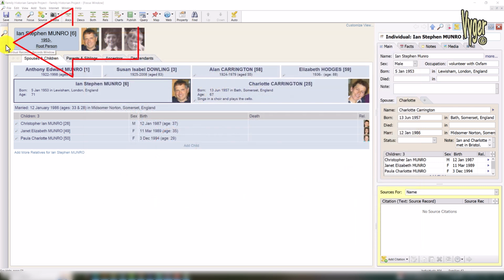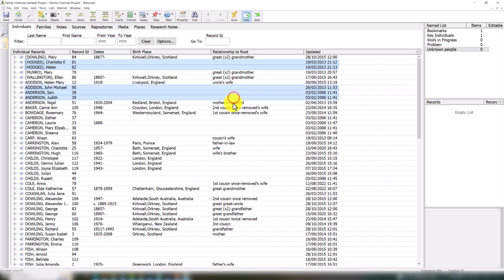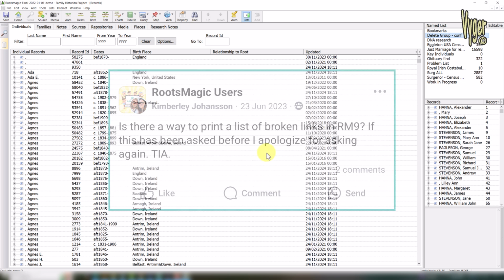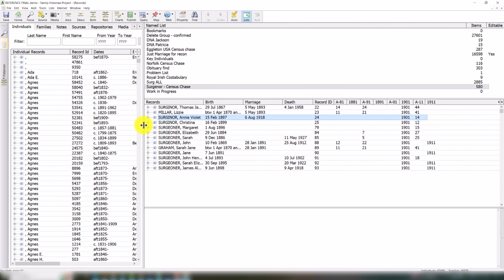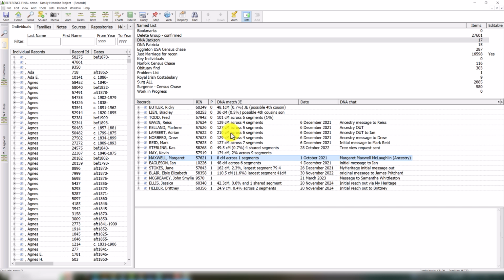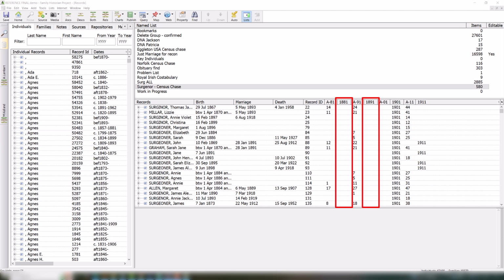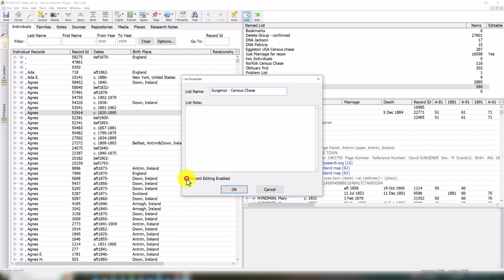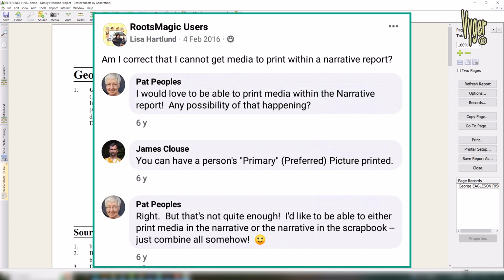Named Lists in Family Historian 7 - the perfect genealogy research shopping list ft. Rootsmagic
Named Lists in Family Historian are the perfect way to break down your research into groups to be completed. In Family Historian almost any data component can be added to the Named Lists. Also every single Named List can be configured to suits the data in view making them perfect for research groups. In Family Historian the layout for each group can be easily loaded from the query which was used to create it.

In comparison Rootsmagic 10 Named Groups are more simplistic. Not all data can be displayed and the layout of the group needs to be manually changed as the data is changed.

0:00 Intro
1:17 Named Lists
2:12 Basic adding
4:05 List Options
5:35 Delete Broken Links
7:50 Rootsmagic wishes
8:50 List examples
10:10 List Notes
11:30 DNA tracking
15:10 Census tracking
16:30 Obituaries
18:07 Low Level Edit
20:16 Enable Record Edit
21:30 Burial Media Query
22:35 Configure columns
23:10 Narrative Media